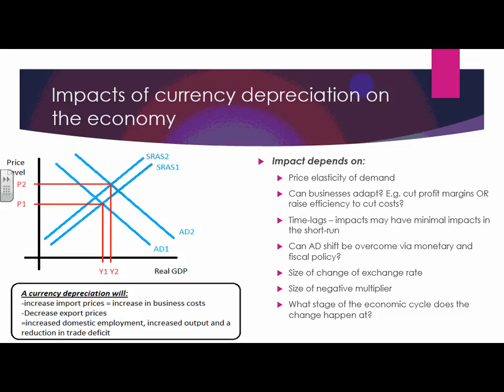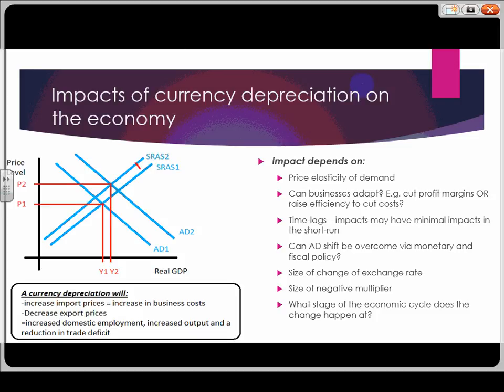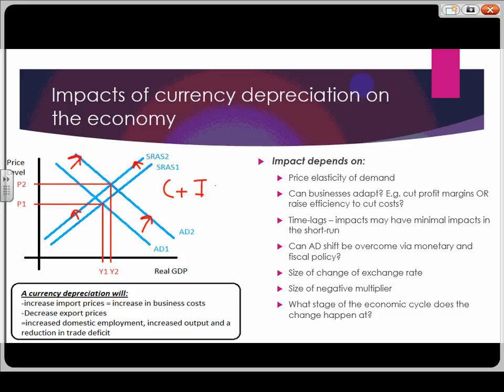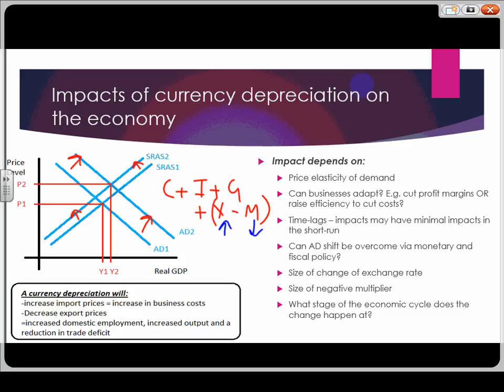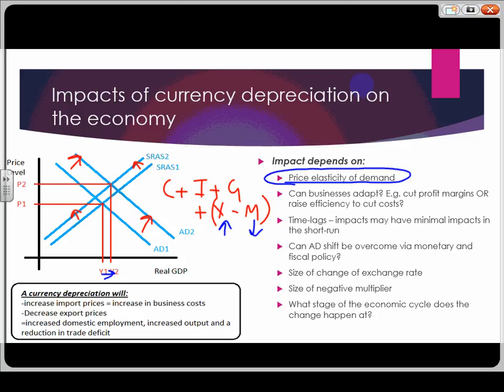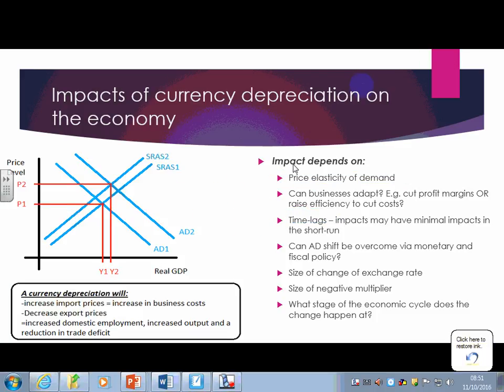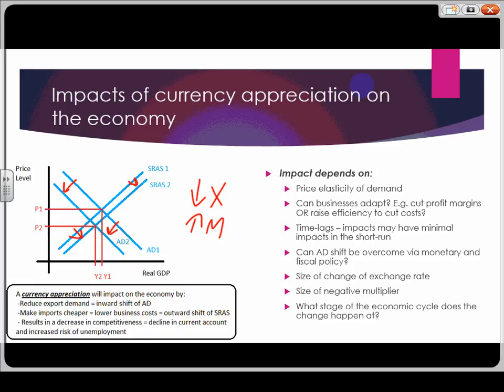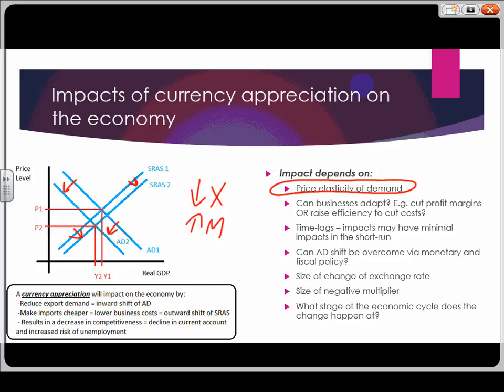17) Currency app v currency dep impacts